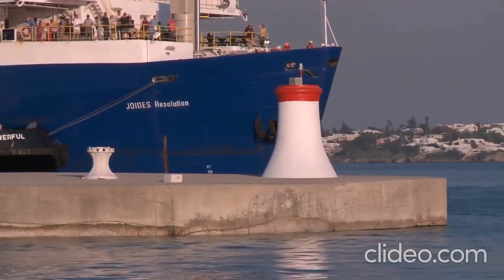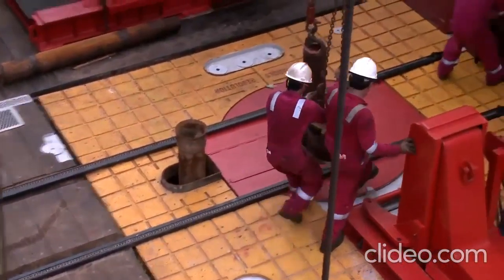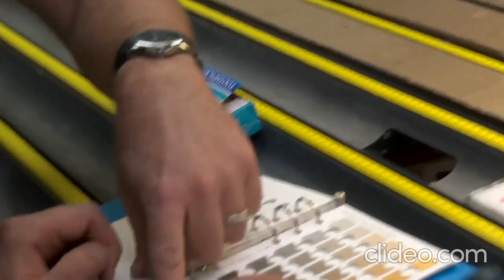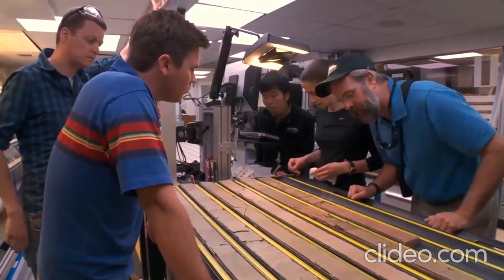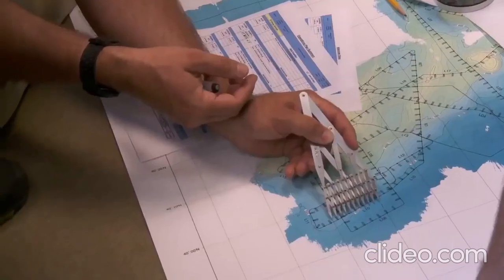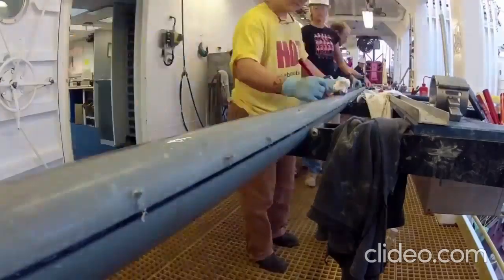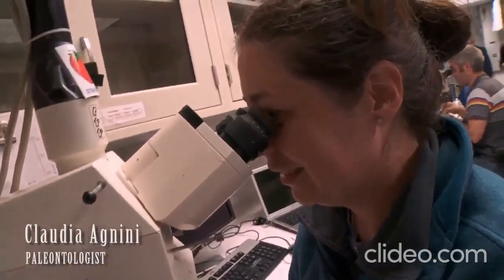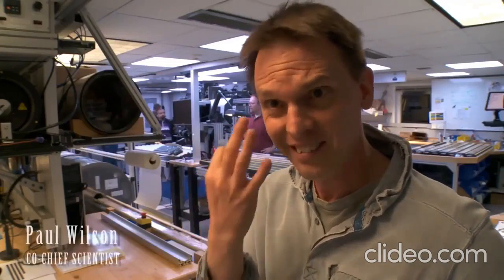corto 1 342 the documentary